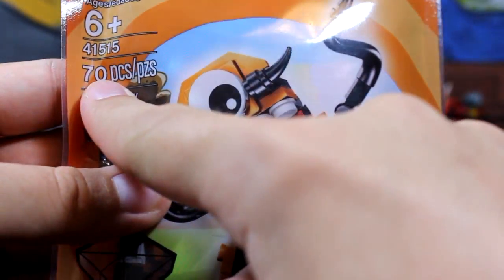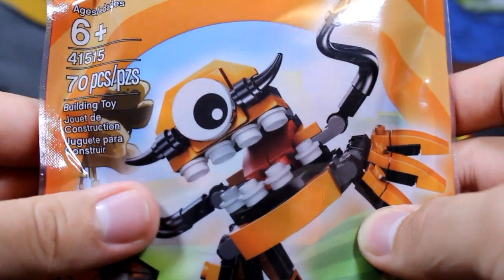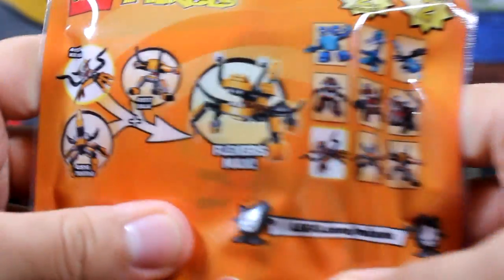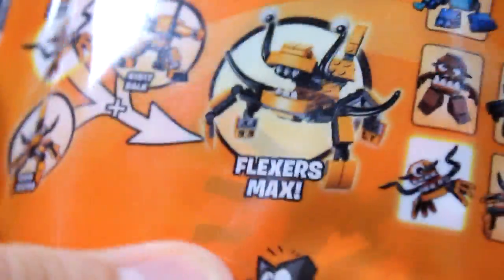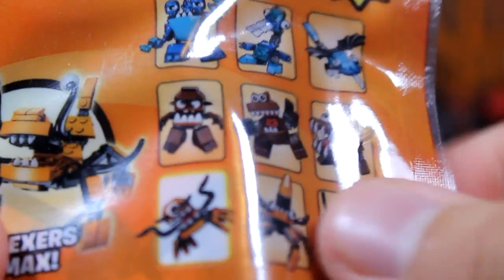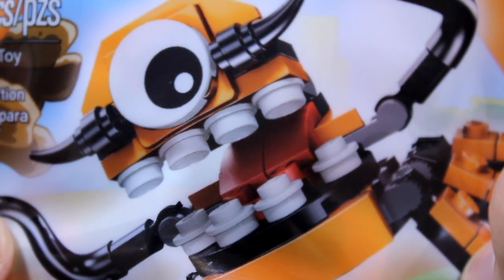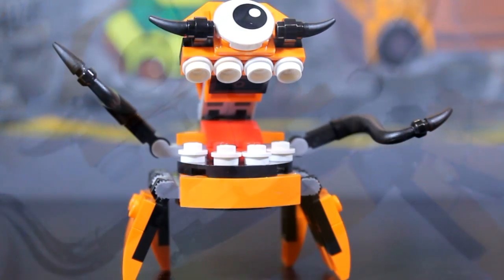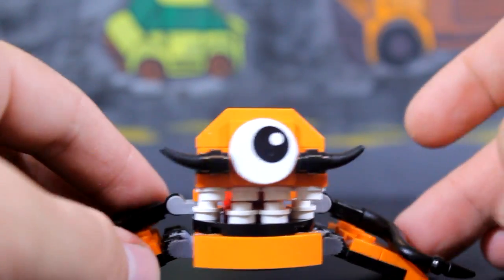LEGO MIXELS SERIES 2 - FLEXERS - KRAW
FLEXERS STRETCH!